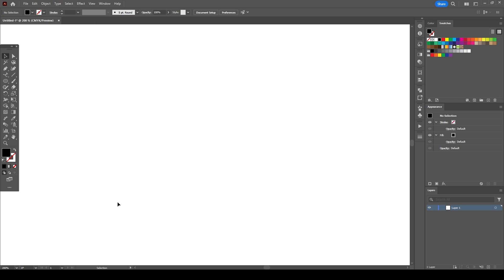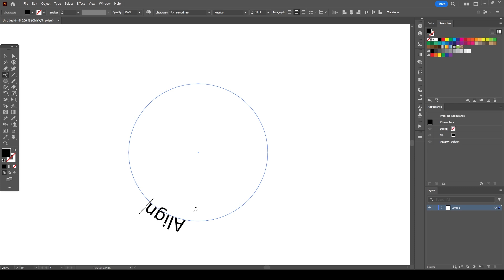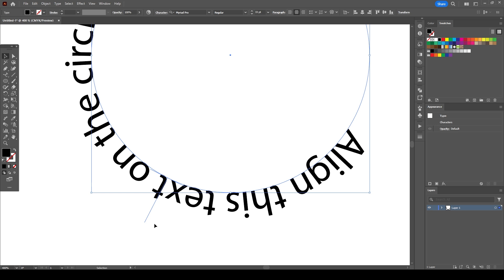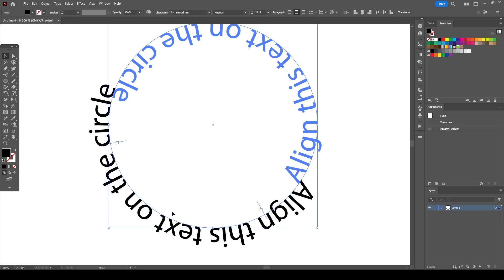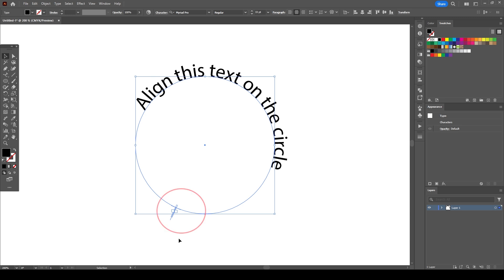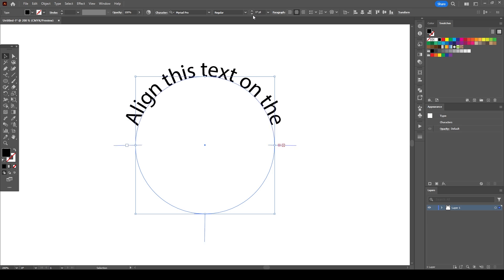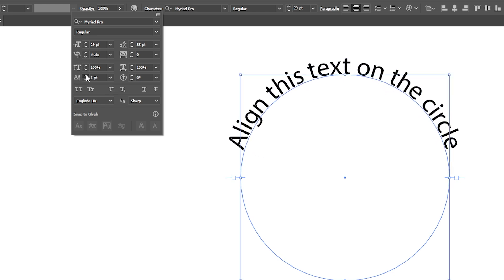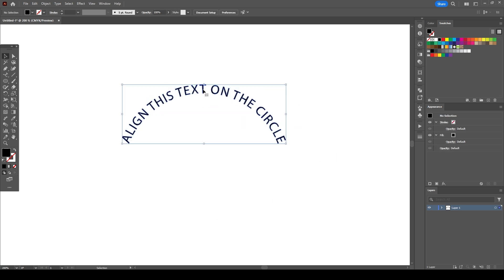Aligning Text Wrapping Text On A Circle In Illustrator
Illustrator tutorial for beginners about How to align wrap text on a circle? This Adobe Illustrator tutorial for beginners, covers the basics of Illustrator's "Type On A Path Tool", describing wrapping text around a circle, aligning text inside a circle and making a circled text in Adobe Illustrator.